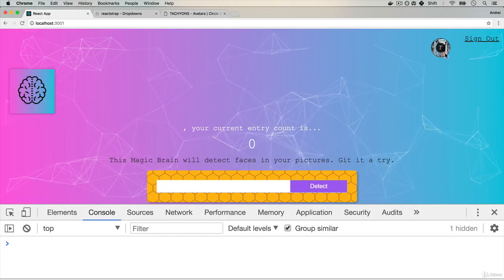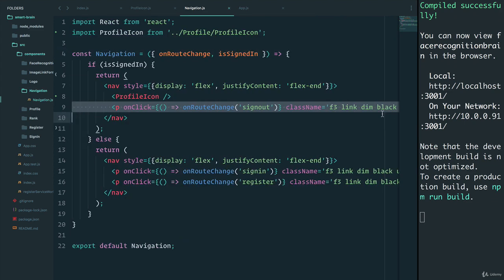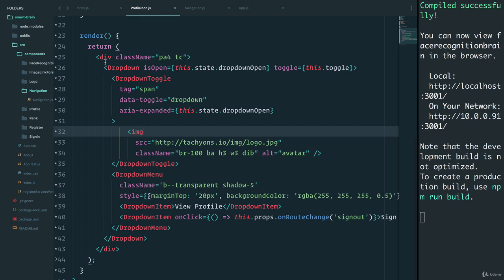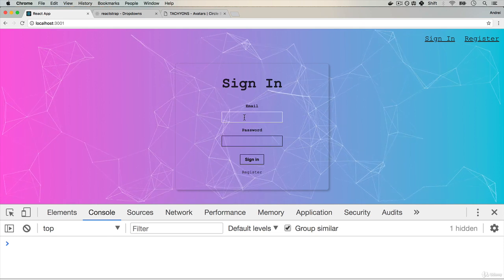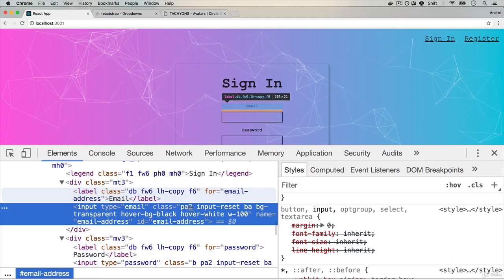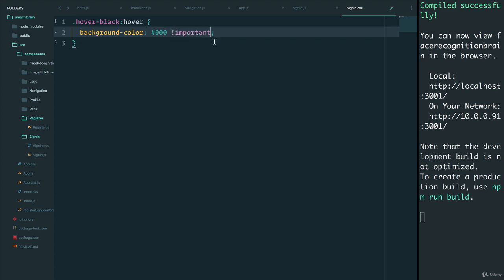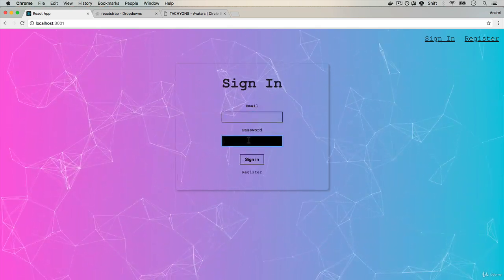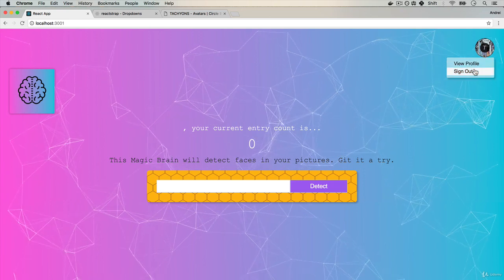13. Sessions + JWT (8-15)(4)